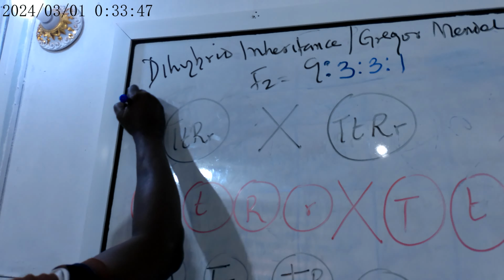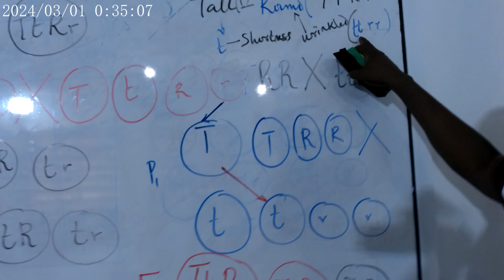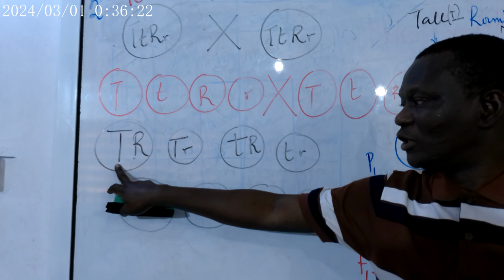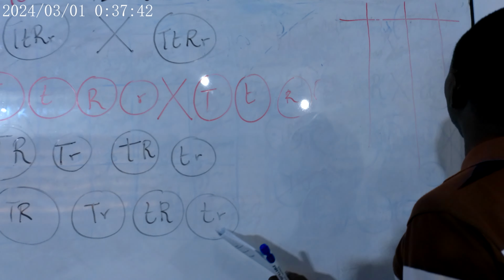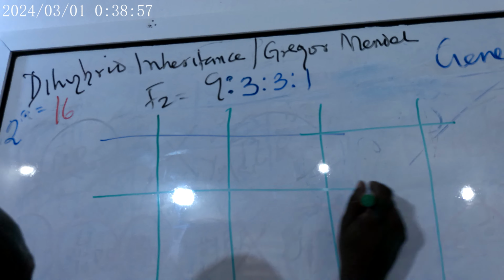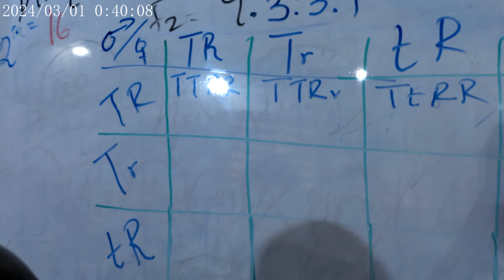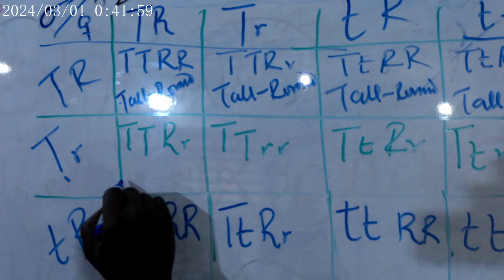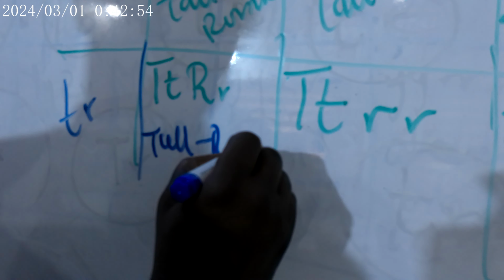Lecture 010 : Genetics And The Environment (Part B) 2